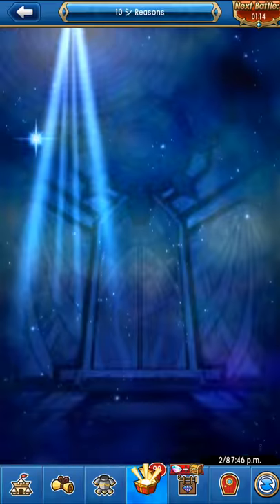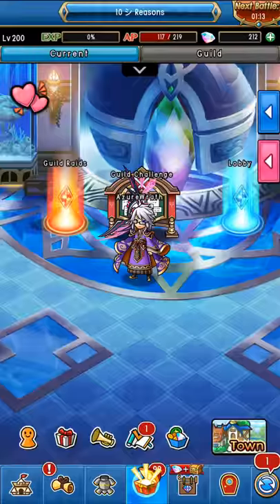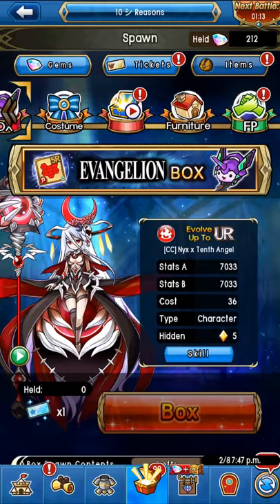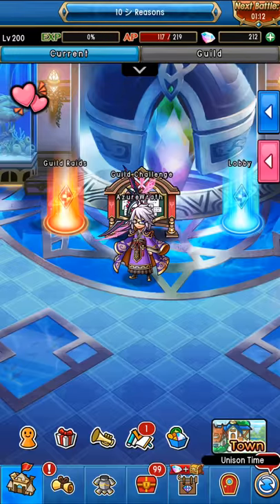[Unison League] Gear + Values AND HOW THEY WORK!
Nice To See My Caps Lock Got Your Attention, Anyways I Hope This Helps You Out